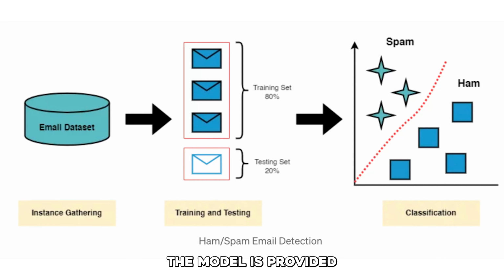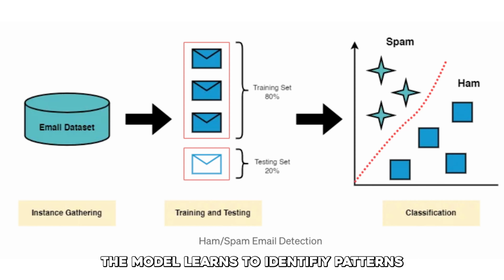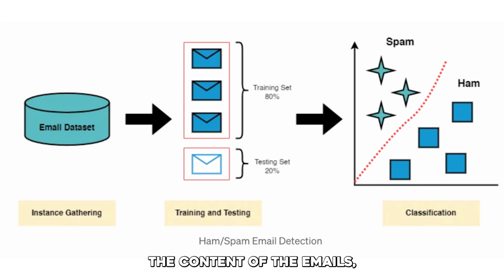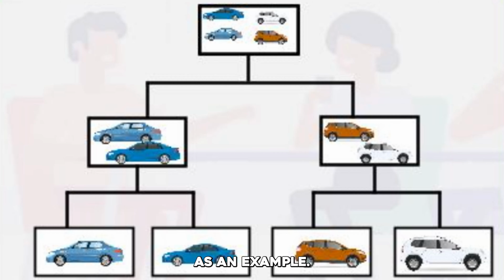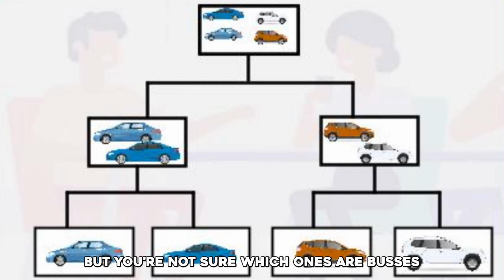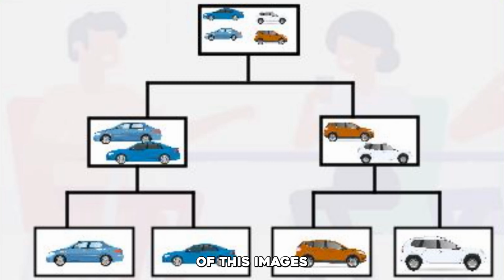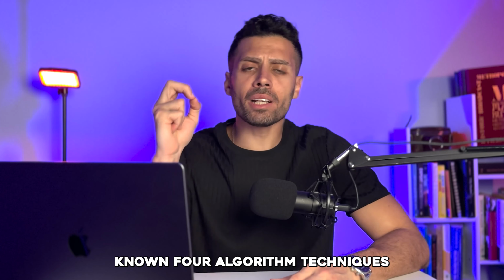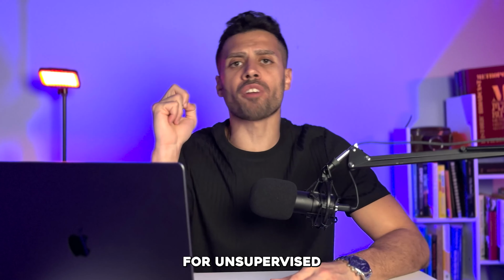Unlocking AI for Business Owners: The 3 Types of Machine Learning Explained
Perfect for everyone from curious beginners to tech-savvy professionals, this video demystifies supervised, unsupervised, and reinforcement learning. We illustrate real-world applications and how these technologies can be utilized to drive business innovation. Whether enhancing your business strategy or simply exploring AI, this video offers crucial insights. Don't miss this essential guide to the foundations of machine learning!